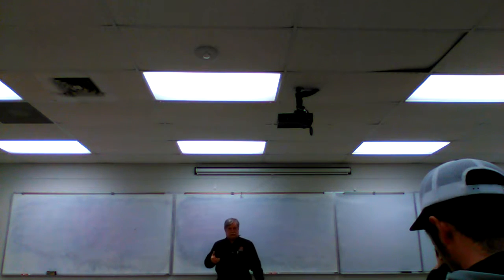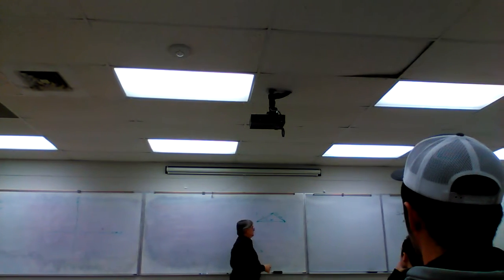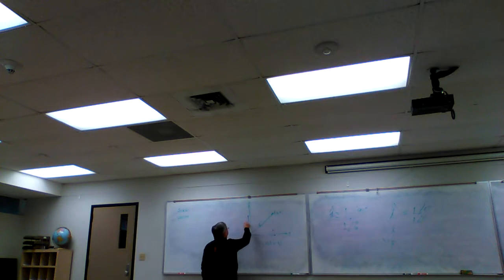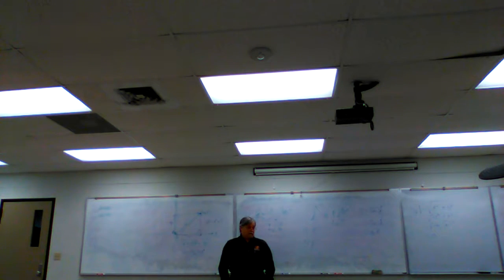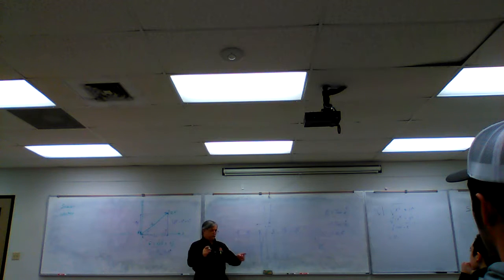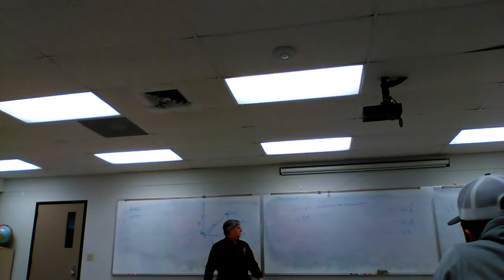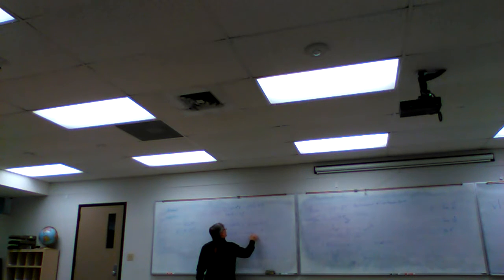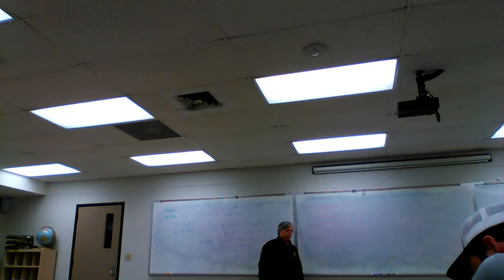PHYS 1114 General Physics I Lecture Video Chapter 3 1 to 3 4